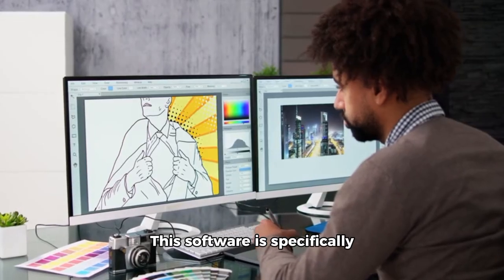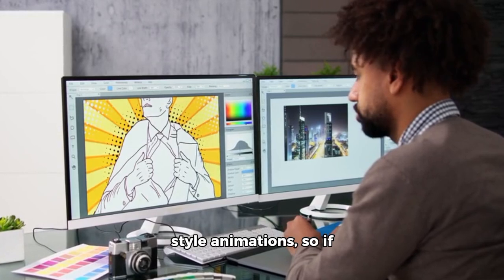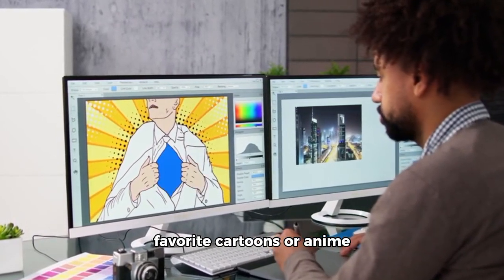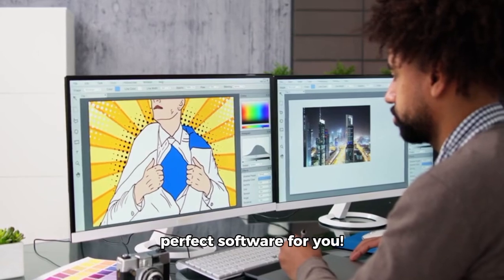Best Animation Software You Never Use it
Best animation Software for Window
If you're looking for animation software for Windows and want to share your thoughts or discoveries on social media, using hashtags can help you connect with the right community. Here are some popular animation tools for Windows, along with relevant hashtags you might use:

1. **Adobe After Effects**

2. **Blender**

3. **Toon Boom Harmony**

4. **Autodesk Maya**

5. **Synfig Studio**

6. **Krita**

7. **OpenToonz**

8. **Moho (formerly Anime Studio)**

When discussing the “best” animation, the answer can vary based on context—whether you're referring to techniques, software, or specific animated works. Here’s a breakdown:

### **1. **Best Animation Techniques**

- **2D Animation:** Traditional hand-drawn animation (e.g., Disney's "Snow White") or digital 2D animation (e.g., TV shows like "Rick and Morty").
- **3D Animation:** Used in movies like "Toy Story" or "Avatar," where CGI creates a lifelike or stylized appearance.
- **Stop-Motion Animation:** Involves photographing physical objects frame by frame (e.g., "Coraline" or "The Nightmare Before Christmas").

### **2. **Best Animation Software**

- **Adobe After Effects:** Ideal for motion graphics and visual effects.
- **Blender:** Great for 3D modeling and animation, and it's free and open-source.
- **Toon Boom Harmony:** Excellent for 2D animation with advanced features for professional use.
- **Autodesk Maya:** A leading tool for 3D animation used in many high-end productions.
- **Synfig Studio:** An open-source tool for vector-based 2D animation.
- **Krita:** Known for its painting capabilities and frame-by-frame animation features.

### **3. **Best Animated Films and Series**

- **Classics:** "The Lion King," "Spirited Away," and "Finding Nemo" are frequently cited as some of the best animated films.
- **Modern Hits:** Films like "Spider-Man: Into the Spider-Verse" and series like "BoJack Horseman" have received critical acclaim for their animation styles and storytelling.

### **4. **Best Animation Studios**

- **Pixar Animation Studios:** Known for films like "Toy Story" and "Up."
- **Studio Ghibli:** Famous for "My Neighbor Totoro" and "Princess Mononoke."
- **Walt Disney Animation Studios:** Renowned for classics like "The Little Mermaid" and "Frozen."

If you have a specific context in mind—whether it’s software, techniques, or animated works—let me know, and I can provide more tailored recommendations!